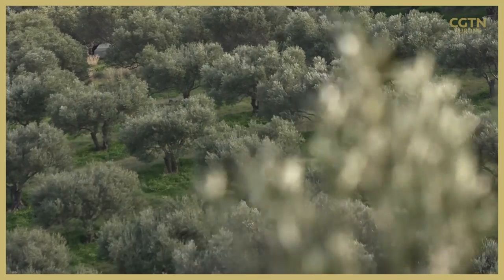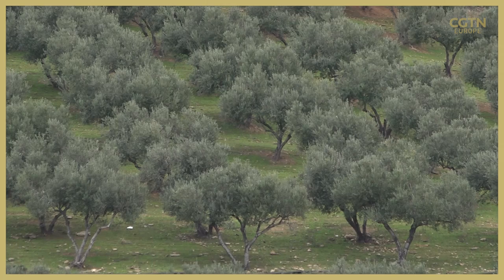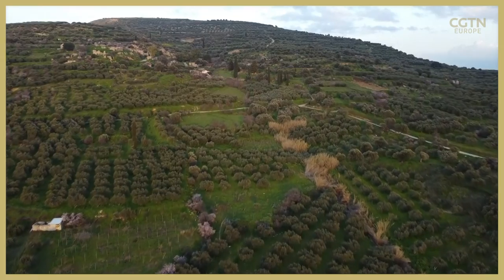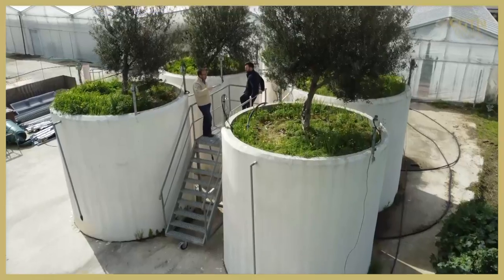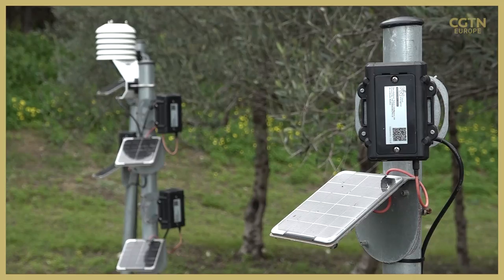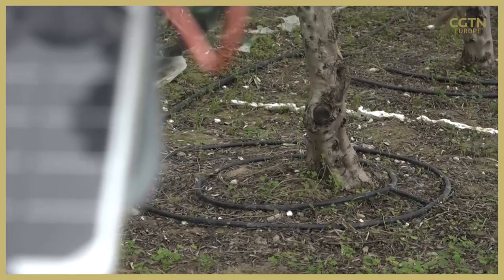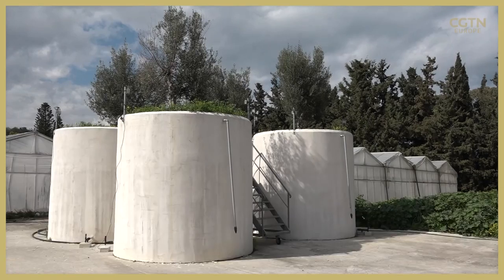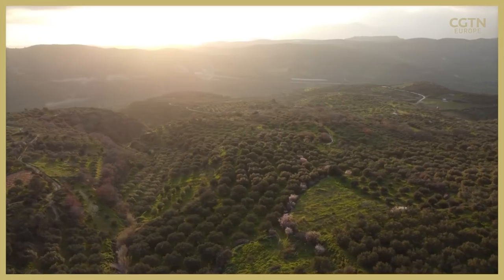Artificial intelligence boosts olive farming in Crete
🫒 A program run by the ESN Hellenic Mediterranean University with Huawei technology constantly monitors soil. The information gathered is sent to a lab with the help of 5G networks, and then through artificial intelligence, it estimates the perfect amount of water needed for irrigation. 🫒